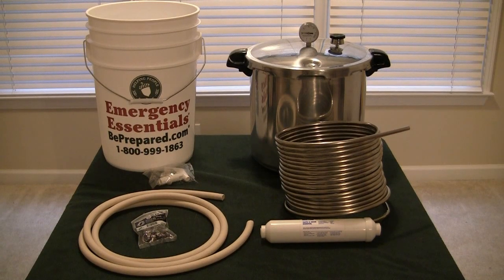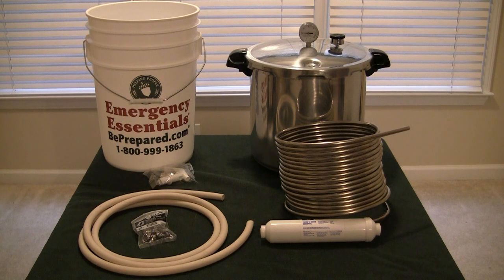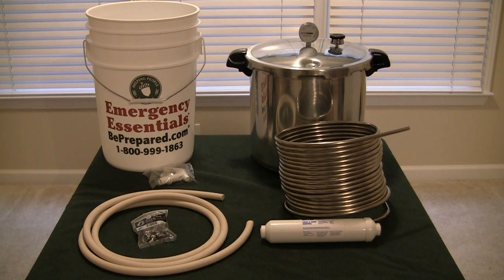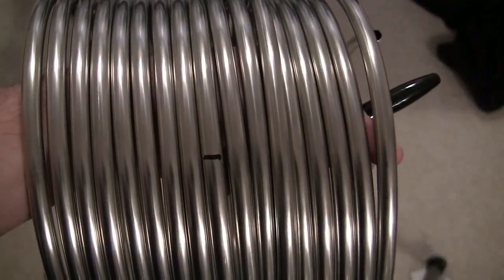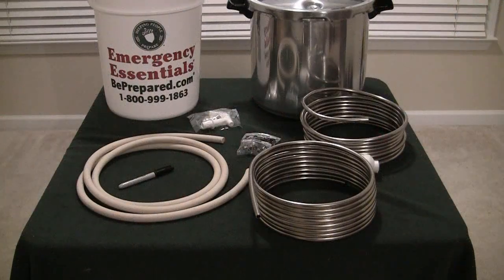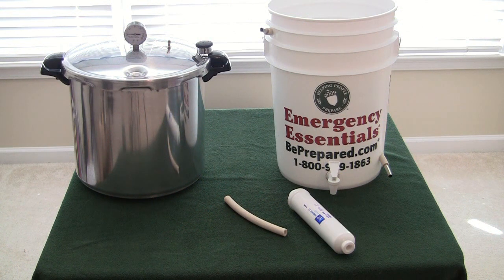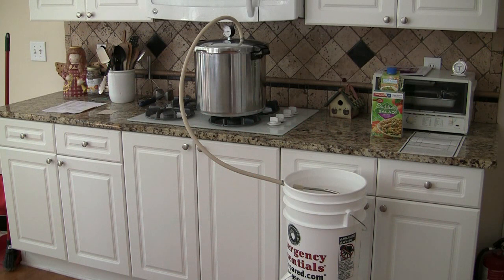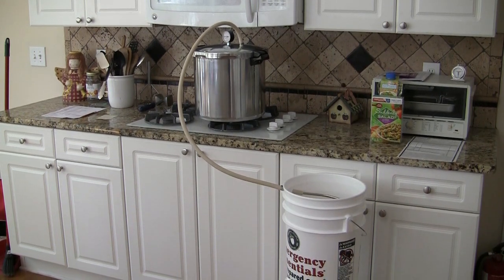DIY - Building a Water Distiller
This was my first attempt at building a water distiller.  The components cost $120 as opposed to the $200 to $300 cost of prebuilt ones on the Internet